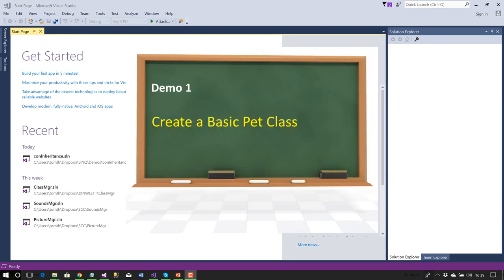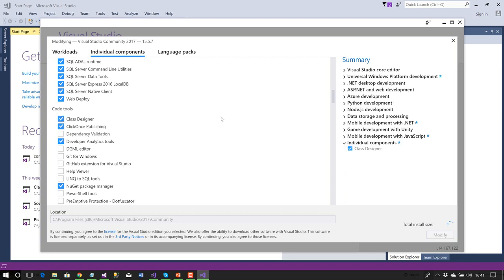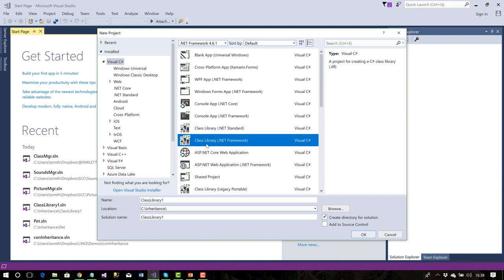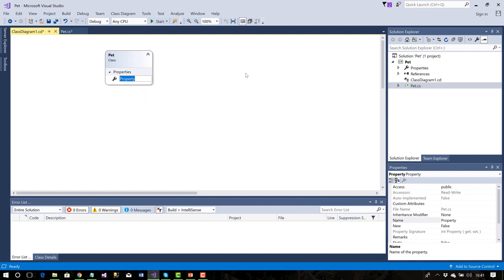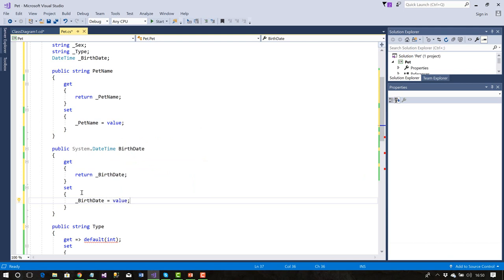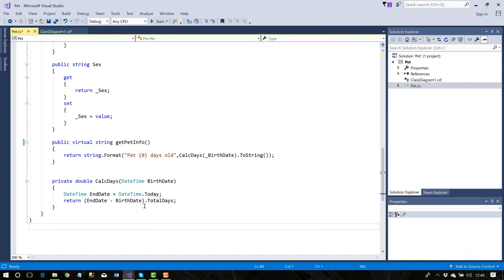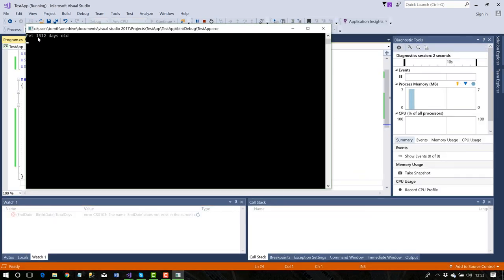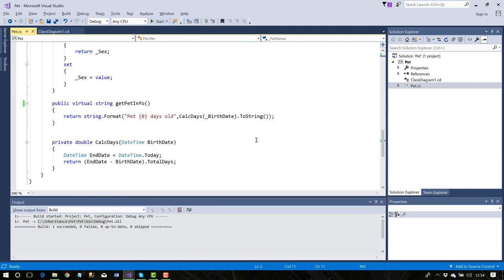InheritanceDemo Part2of2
This lecture (Part 2 of 2)  provides a brief overview of basic C# inheritance. Part 1 is primarily a review of OOP terms.  Part 2 is a video demo.   This material is used in my C# course.